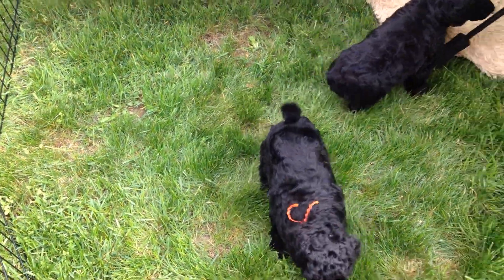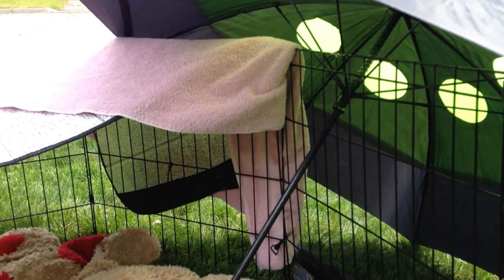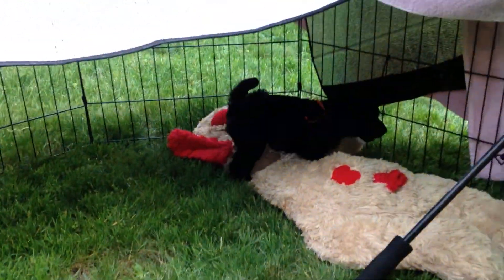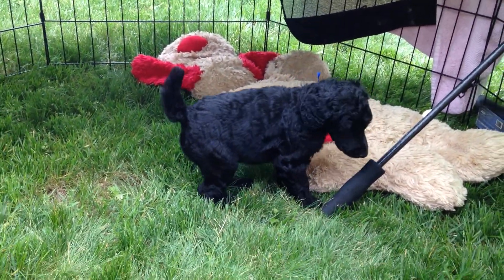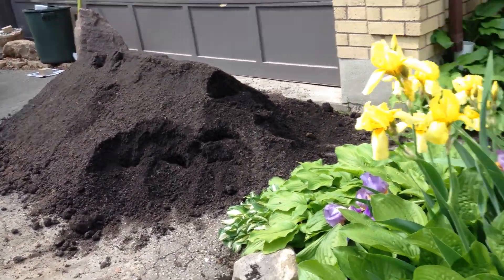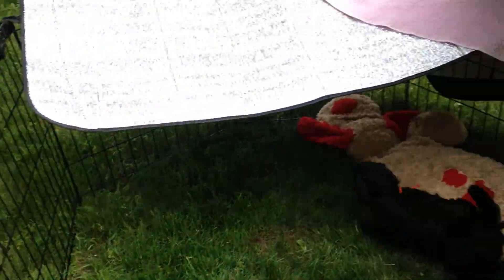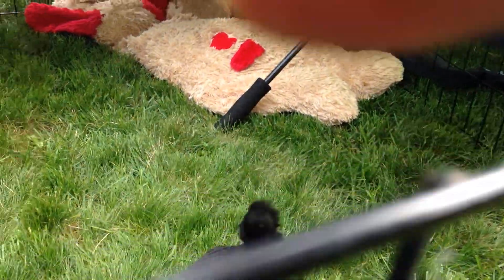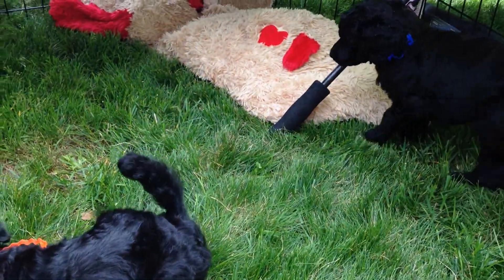Gardenpath Poodles ~ 32 days old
2 of the six out in the garden with me
Blue ribbon male and Orange ribbon female
They came out in pairs, individually, in the expen, loose and met several visitors.  It was a great day.  We even managed to dodge a few thunderstorms that were all around us, just a bit of drizzle.